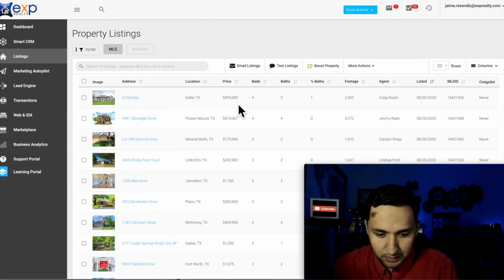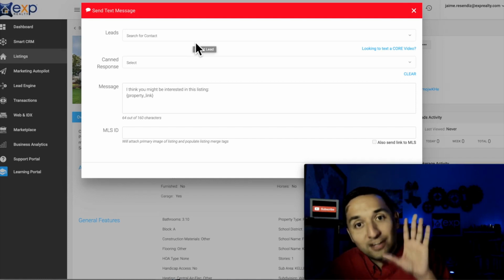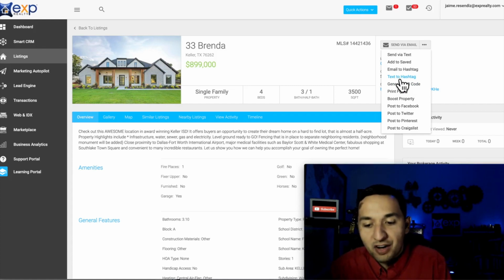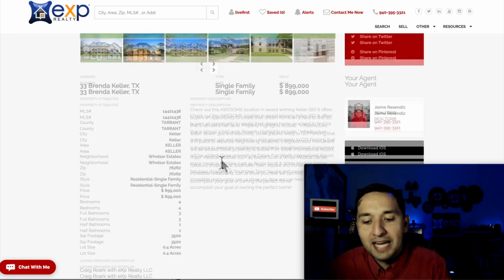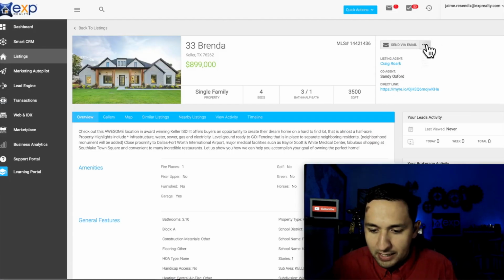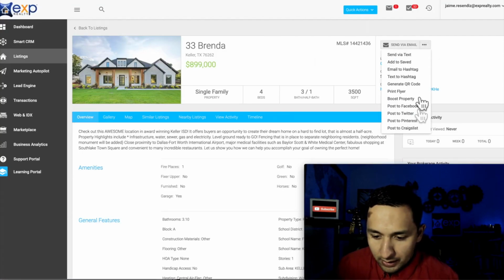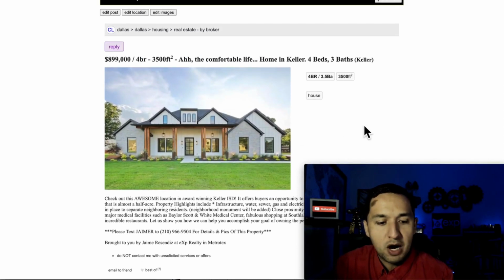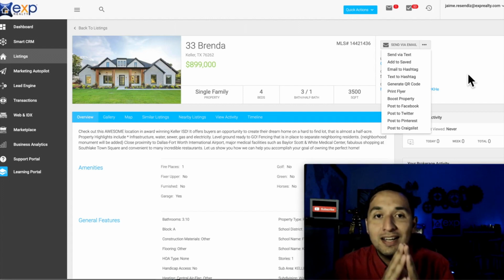KVCORE lead generation - EASIEST way to FREE real estate LEADS with KVCORE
KVCORE lead generation - EASIEST way to GET FREE real estate LEADS with KVCORE

See exactly how to setup your kvCORE CRM to generate more real estate leads!

Learn how to get real estate leads using kvCORE crm! kvCORE real estate lead generation is powerful and all real estate agents should use them.

Learn how to generate real estate leads quickly with kvCORE!  All of the strategies you will see in this video are FREE!  That's right...free real estate lead generation with kvCORE.